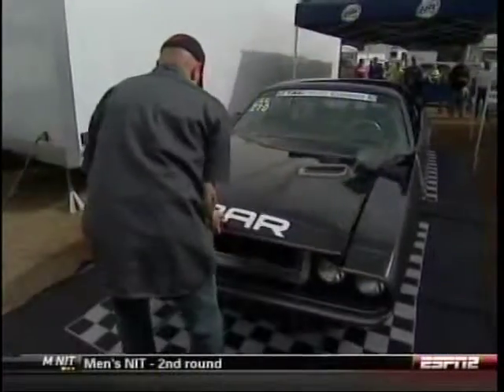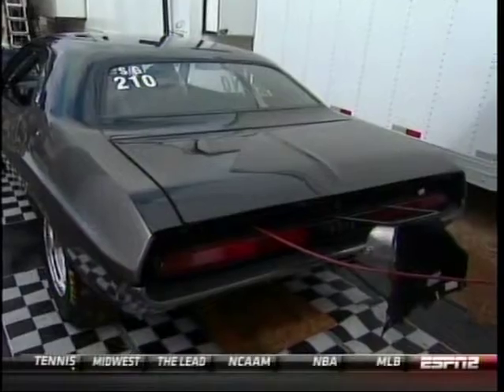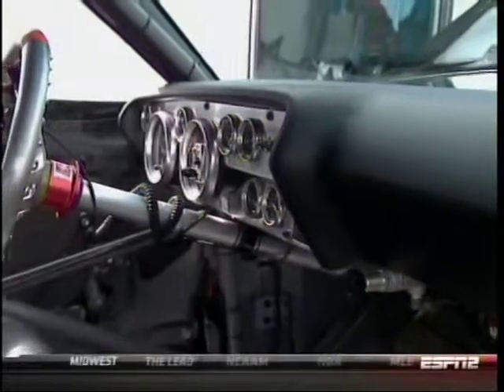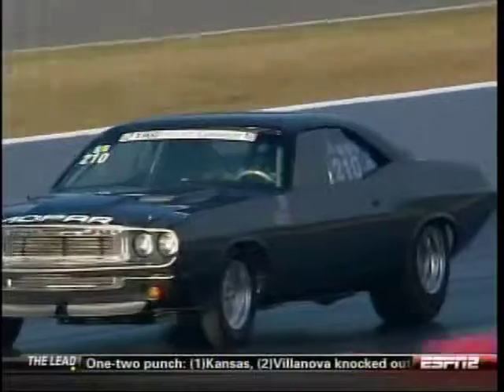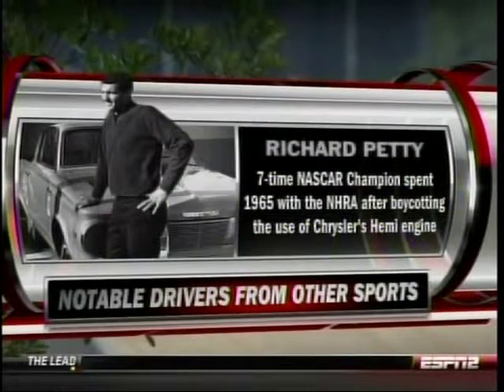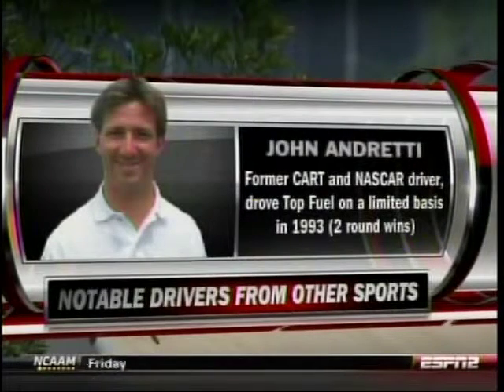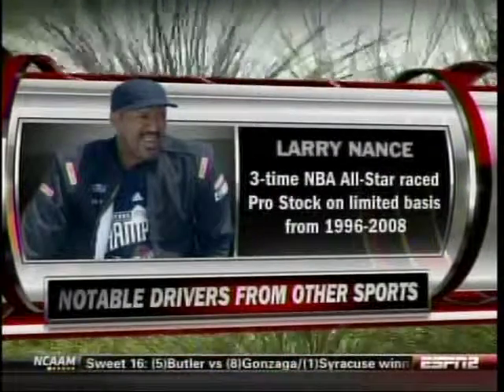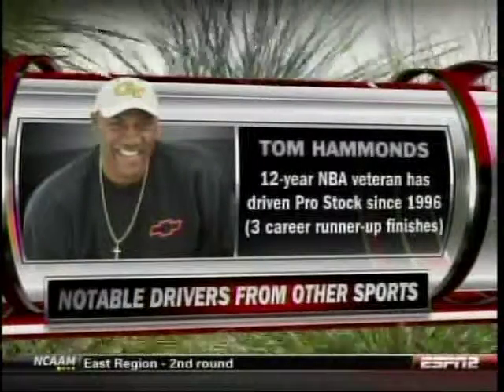Kurt Buschs Drag Car at Gainesville 2010.mpg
Kurt Buschs Drag Car at Gainesville 2010